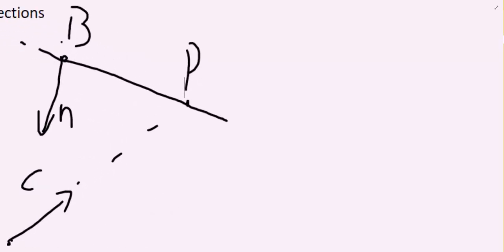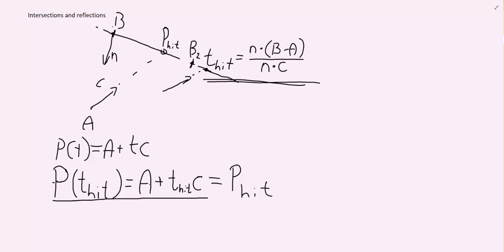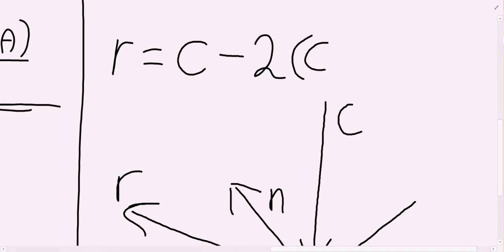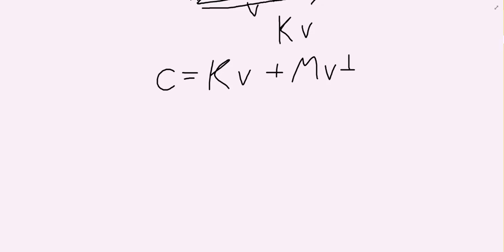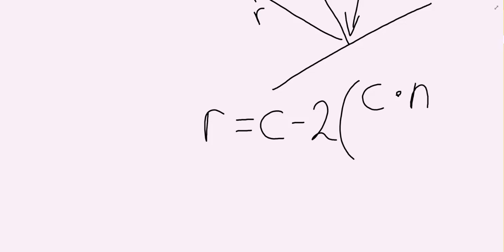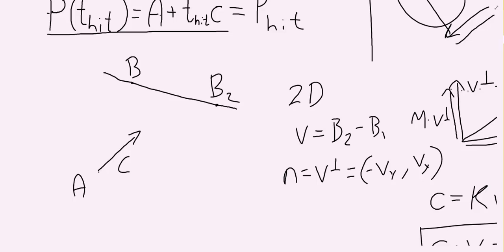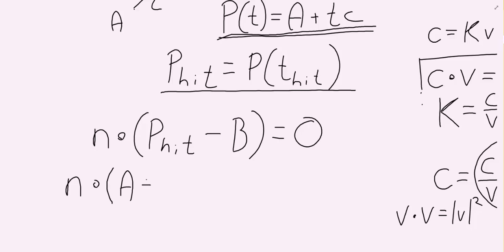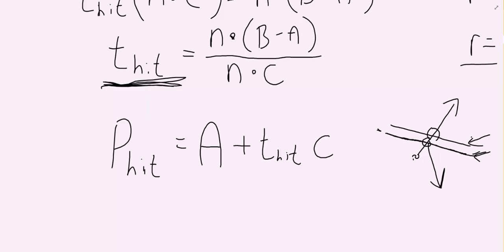Collisions - detection and response - intersection and reflection - whiteboard session